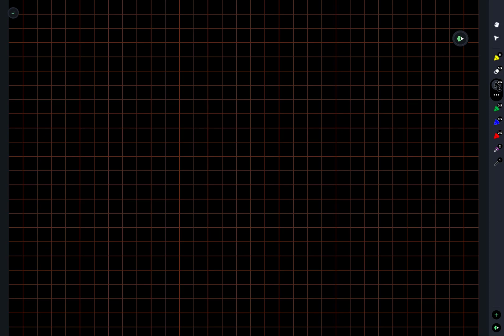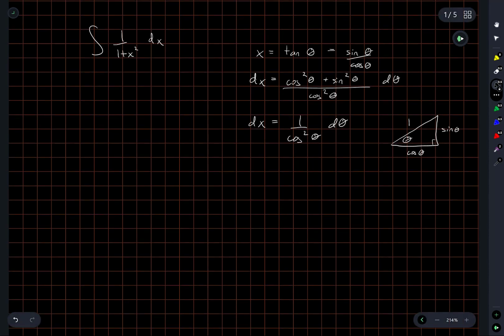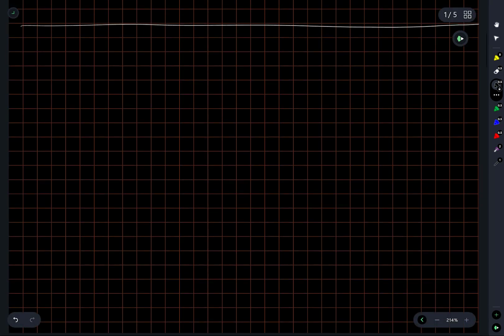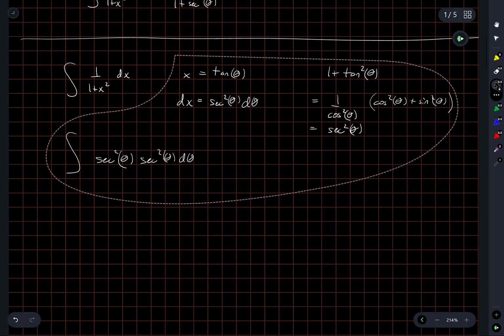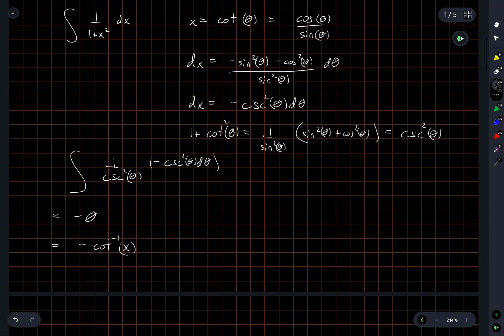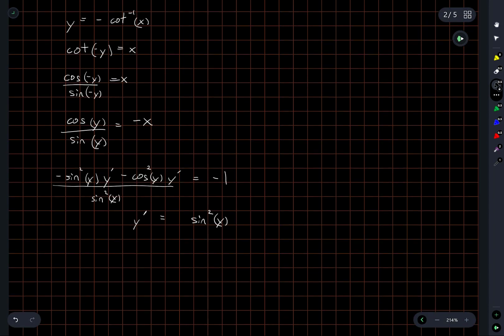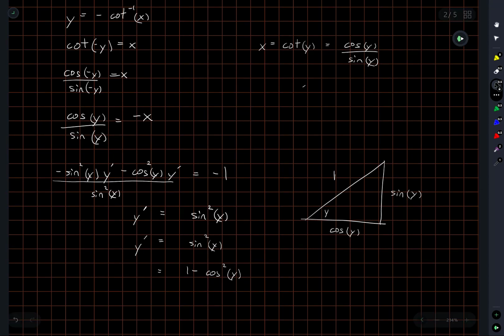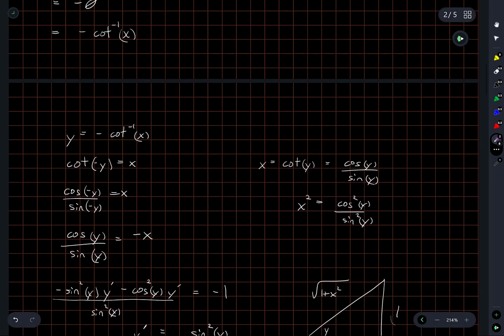Trig substitutions may not save your life, but they will save you time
A very simple mistake made this take longer than it should have. The arctan function is a correct anti-derivative here. But interestingly, the function -arccot(x) also works, you just have to be careful because inverse trig functions are not uniquely defined. If you define them in a nice way, then arctan and -arccot differ by pi/2.